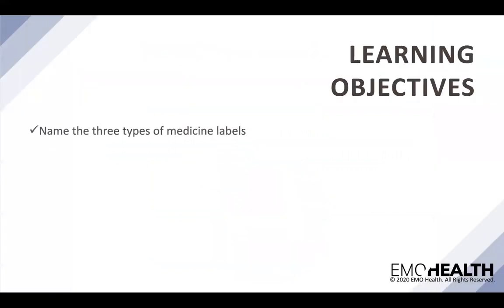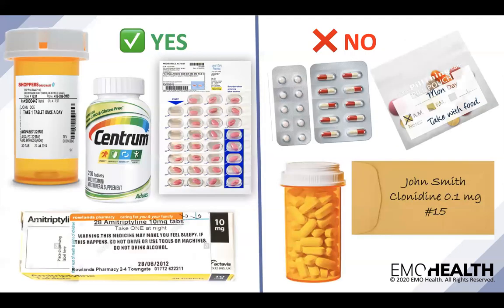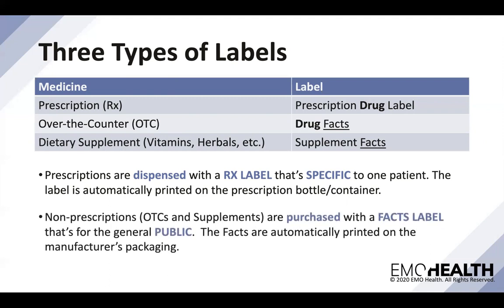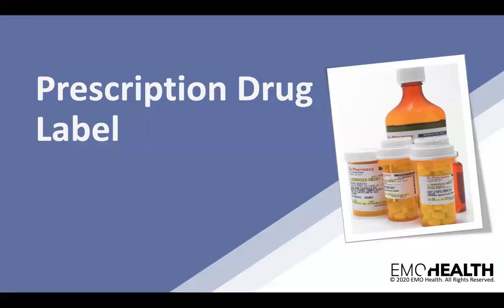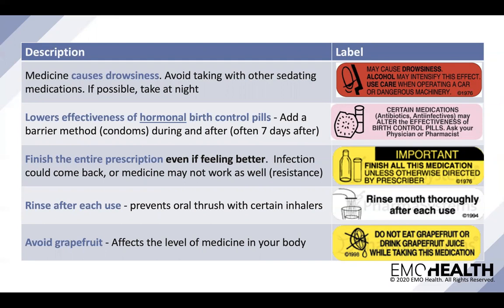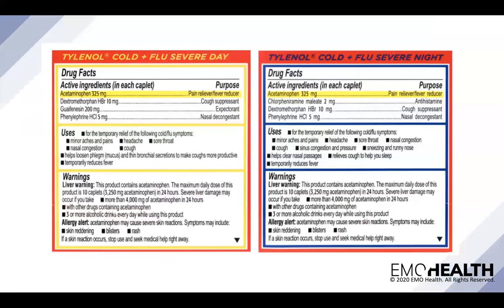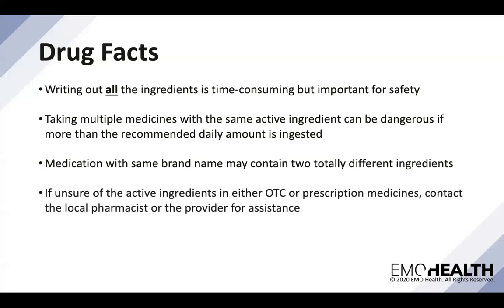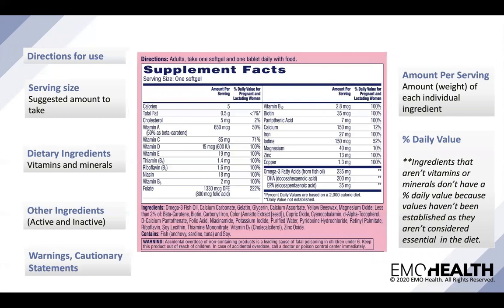Reading Labels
How to Interpret Information on Prescription and Non-Prescription (OTC/Supplement) Labels